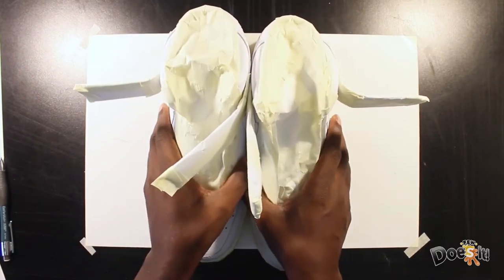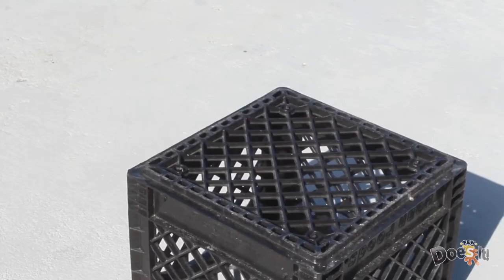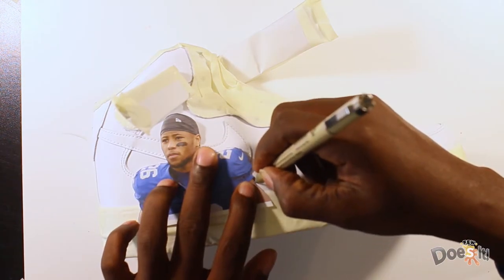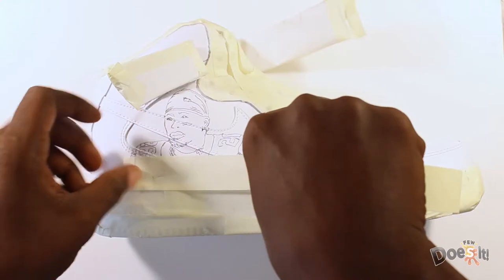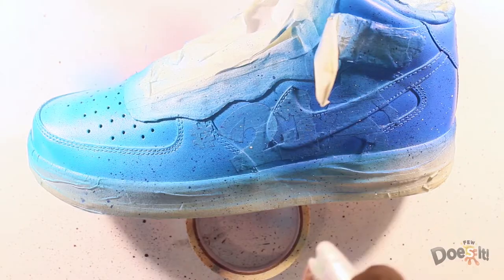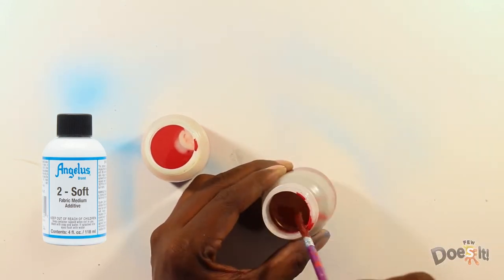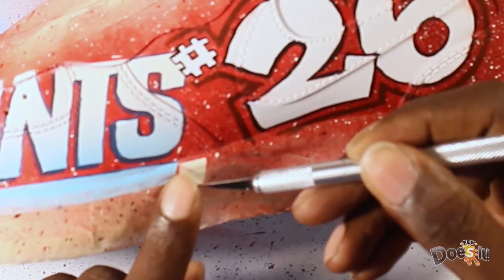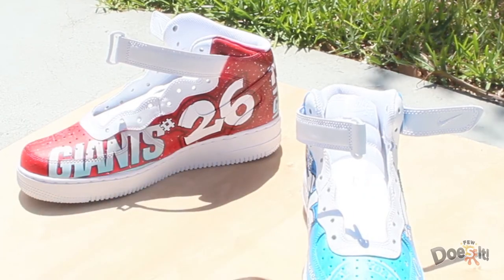New York Giants Airbrush Air Force 1 | FEW Does It! #006 Air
I hope you guys like art on these Classic Air Force 1. 😃😃😃